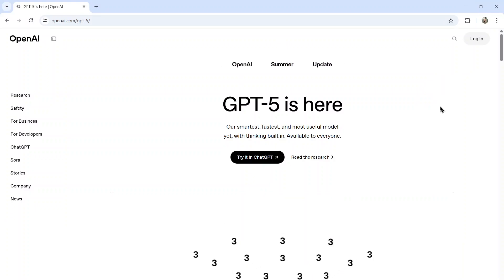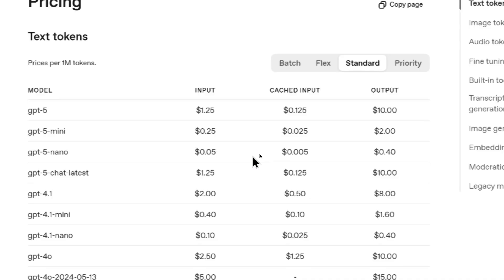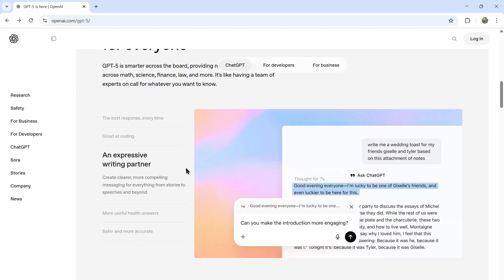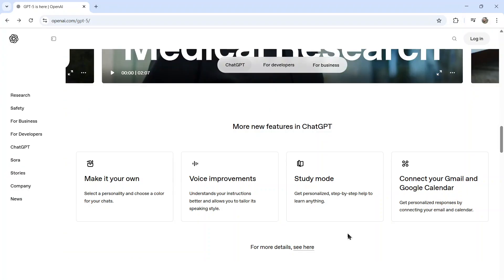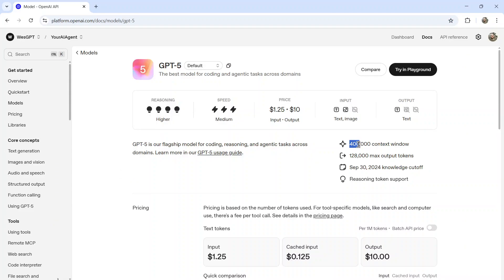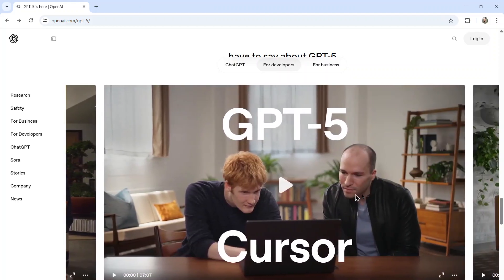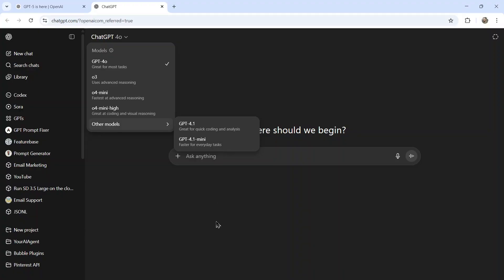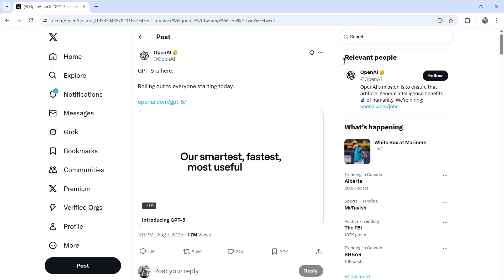GPT-5 is finally HERE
GPT-5 launch article, line-by-line. I sit down with OpenAI’s official “GPT-5 is here” post and unpack every claim it makes—smarter math & coding, the new “thinking” mode, 400 K-token context, and the cheaper mini / nano tiers. If you want the TL;DR before trying the model yourself, this 15-minute read-through has you covered.